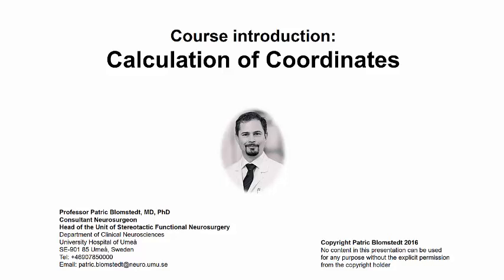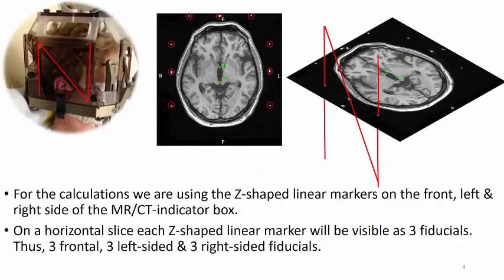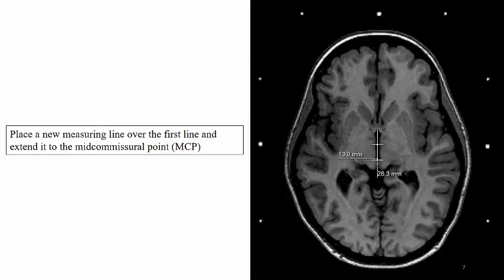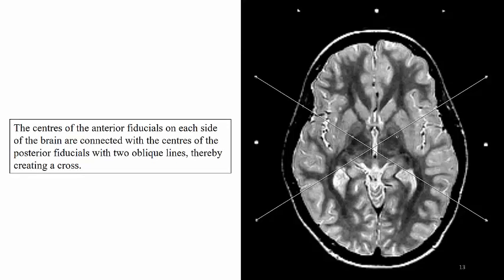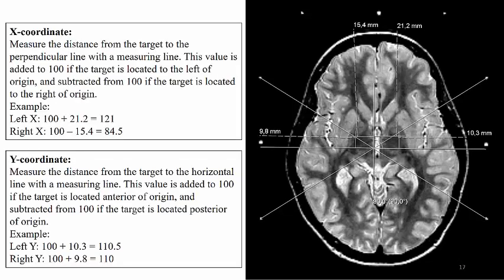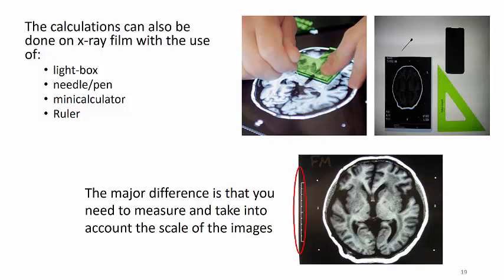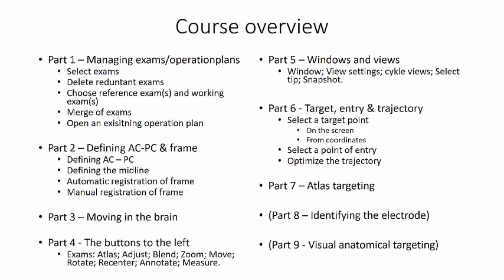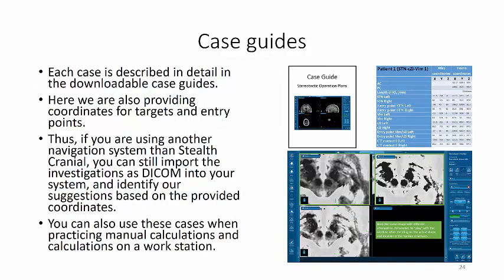Calculation of coordinates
videolecture from an online course "Calculation of coordinates" at Stereotactic Academy